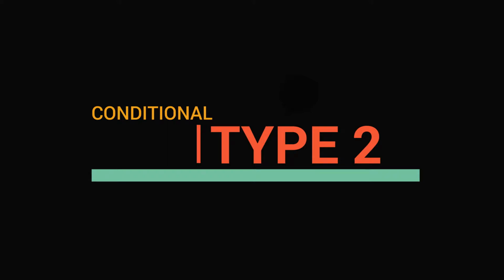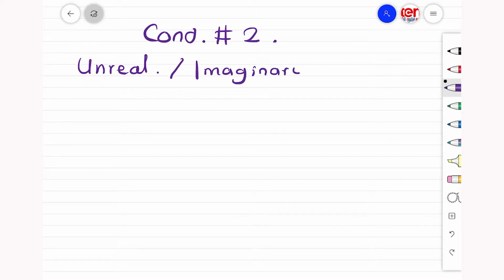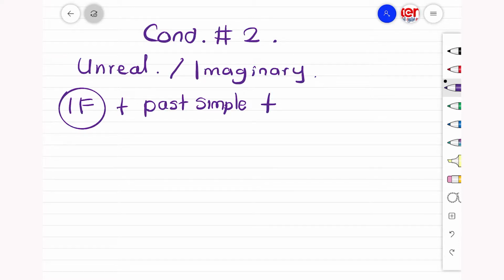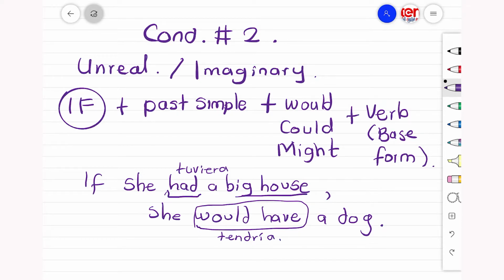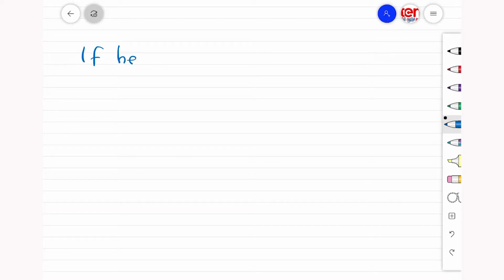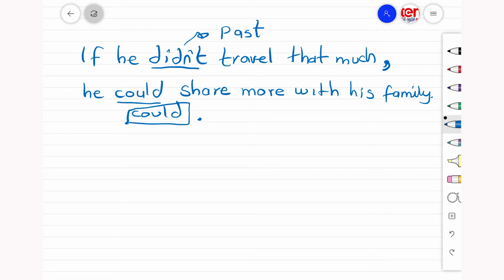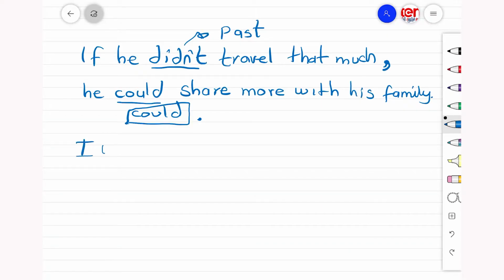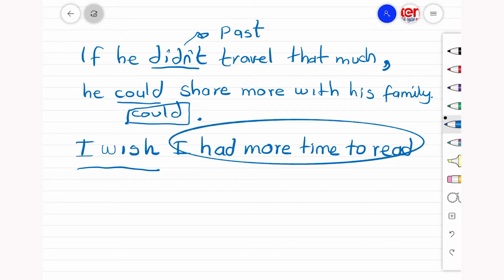UNIT 43 CONDITIONAL TYPE 2